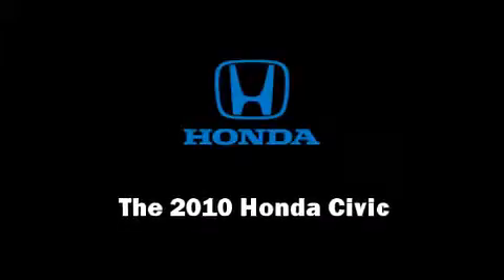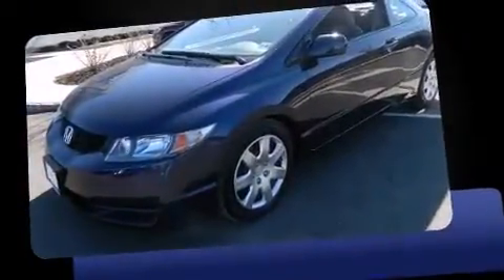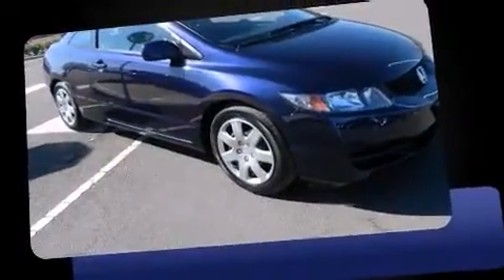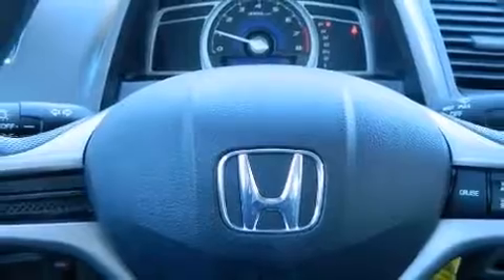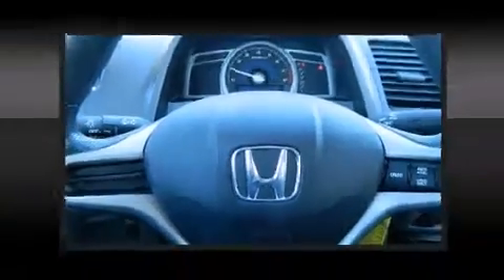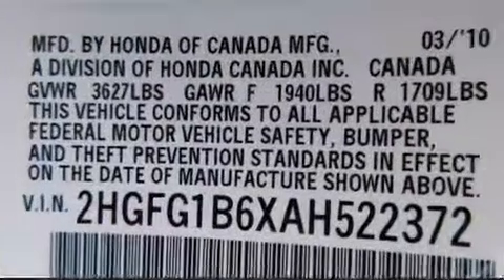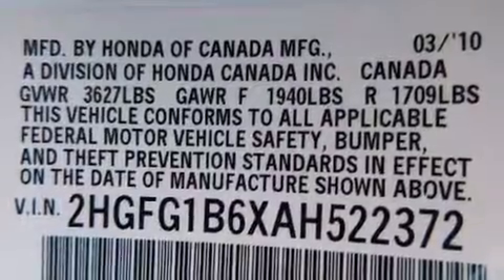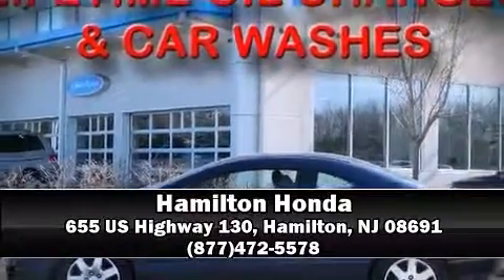2010 Honda Civic LX in Hamilton, NJ 08691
Hamilton Honda
655 US Highway 130

Discerning drivers will appreciate the 2010 Honda Civic. With fewer than 15,000 miles on the odometer, this model challenges small car competitors, regardless of price and class! Honda made sure to keep road-handling and sportiness at the top of it's priority list. It features an automatic transmission, front-wheel drive, and a 1.8 liter 4 cylinder engine. Honda prioritized practicality, efficiency, and style by including: 1-touch window functionality, front bucket seats, air conditioning, power door mirrors, remote keyless entry, cruise control, and much more. Passengers are protected by various safety and security features, including: dual front impact airbags, front SIDE impact airbags, anti-whiplash front head restraints, a panic alarm, and ABS brakes. It also arrives with a Carfax history report, indicating just one previous owner. Our experienced sales staff is eager to share its knowledge and enthusiasm with you. They'll work with you to find the right vehicle at a price you can afford. Please don't hesitate to give us a call.